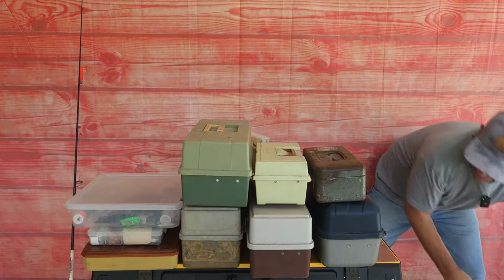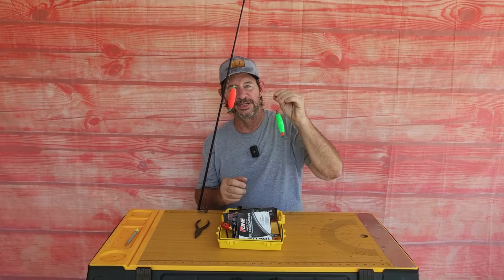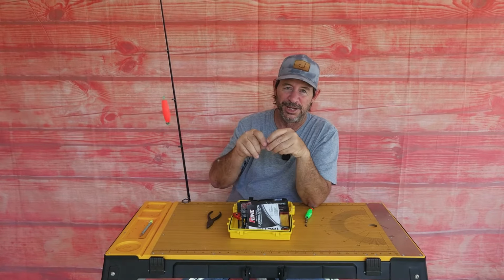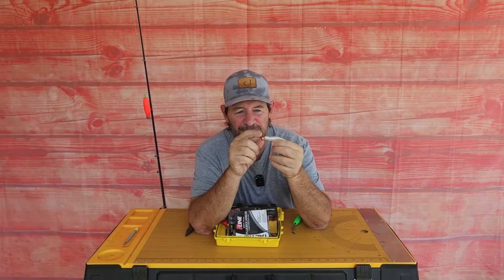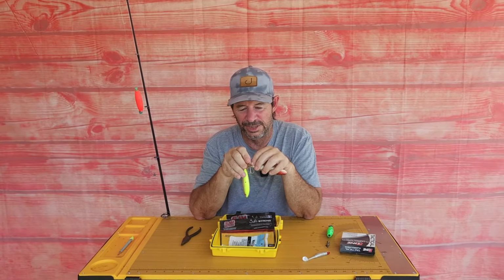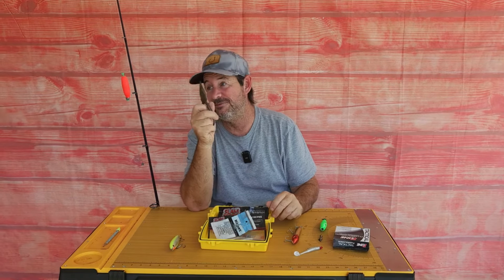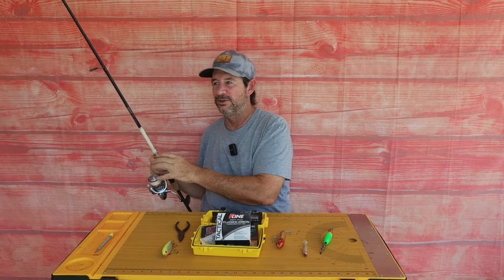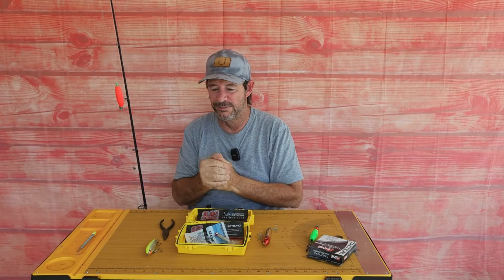SALTWATER FISHING 101. Get them if you want fish.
When you are ready to hit the saltwater and put some fish in the bucket you will need a few things to get the hook up. In this video I will cover everything you really need to catch a wide variety of species including Trout, redfish, Snook, Mangrove Snapper, Black Drum, Sheepshead and more in the Indian river also know as the intercoastal waterway

As always if you are interested in booking a Fishing Trip

Living Waters Kayaking  [Kayak Fishing Charter - Bass and Saltwater] @livingwaterskayaking  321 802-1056